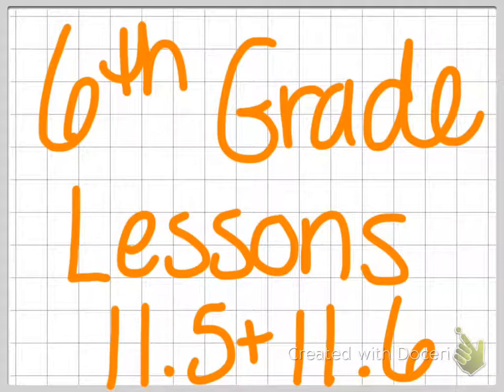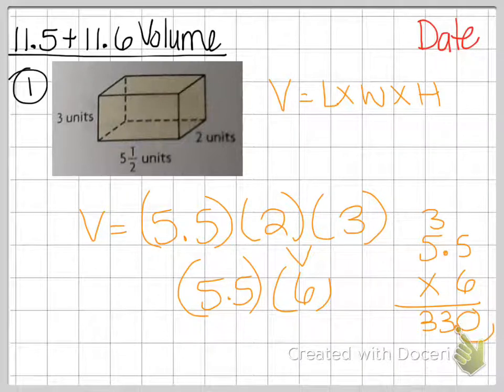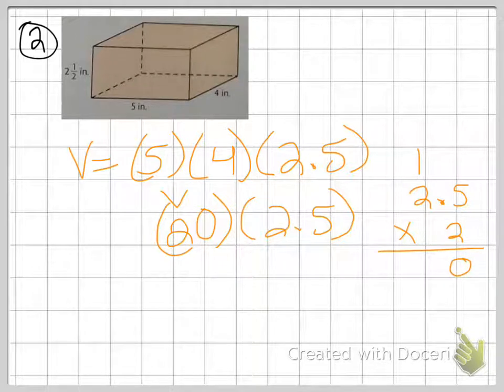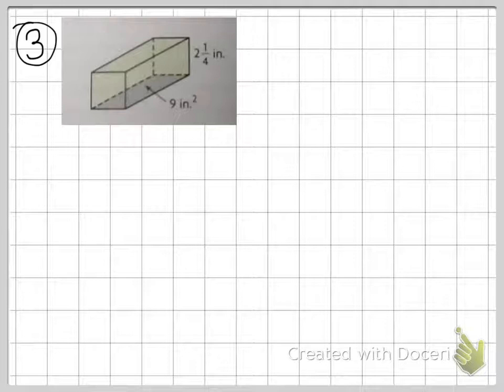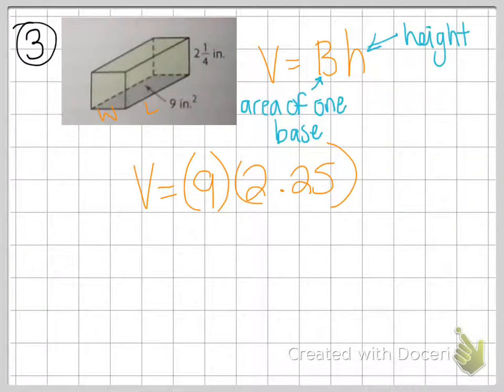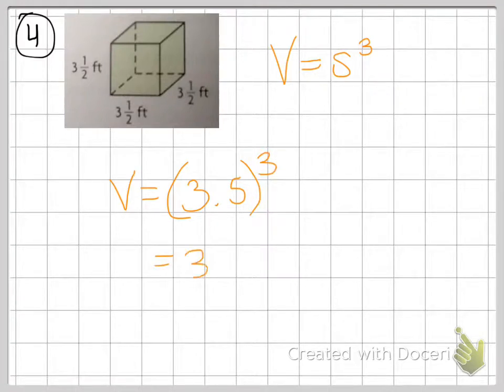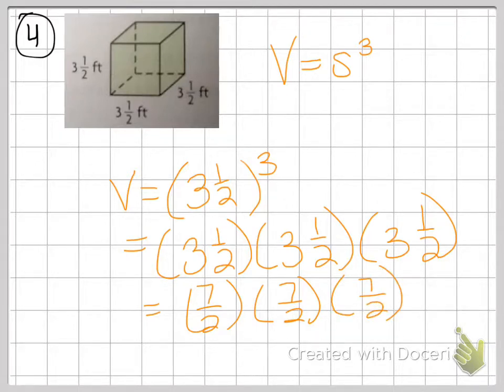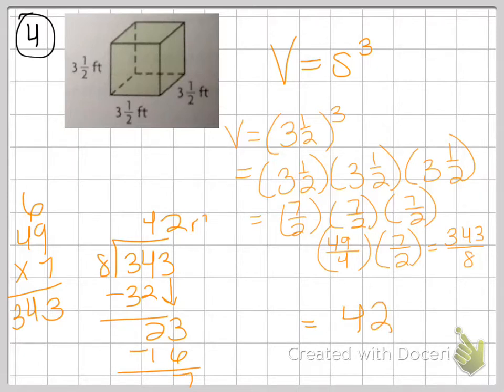6th Grade Lessons 11.5 & 11.6